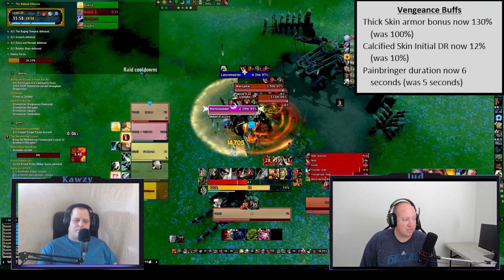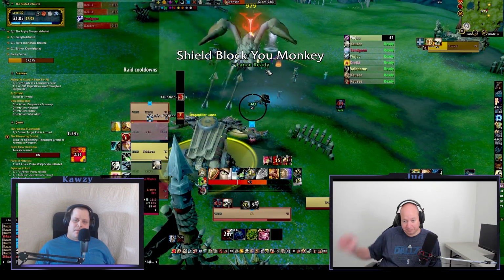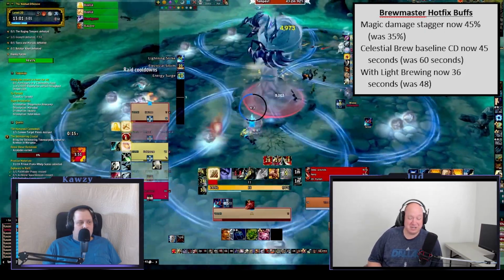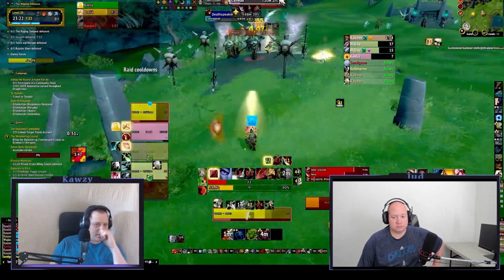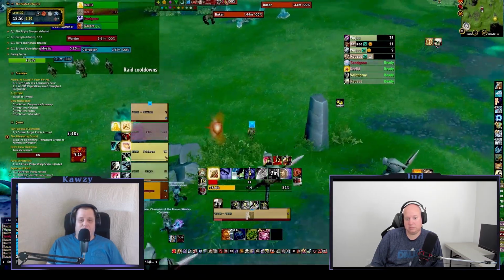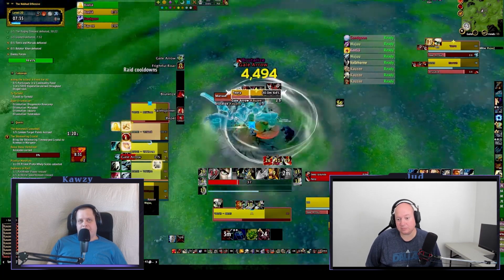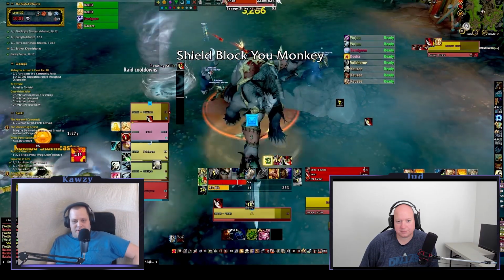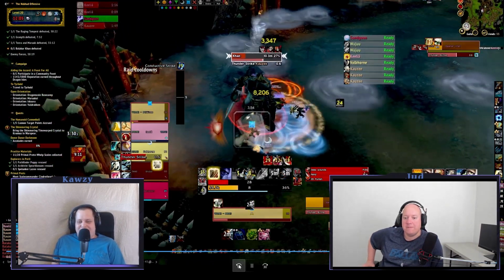Tank Tuning Discussion | NO +20 Commentary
We spend some time going over the most recently announced tank tuning for WoW dragonflight season one to brewmaster monk and vengeance demon hunter,  as well as give some tips and tricks for completing a Nok'hud Offensive on high mythic plus..